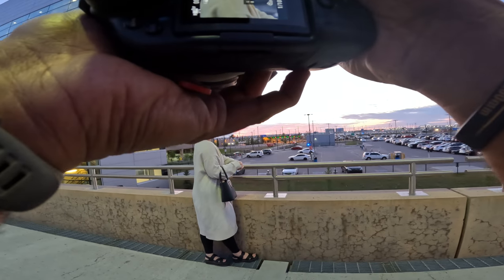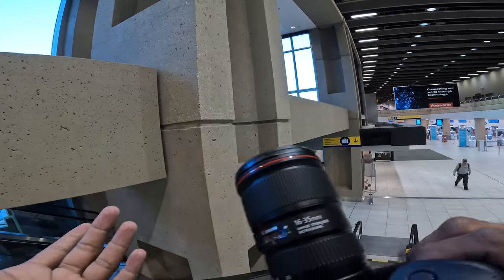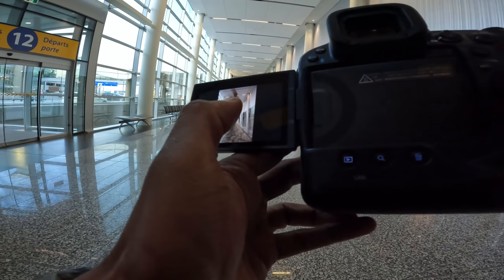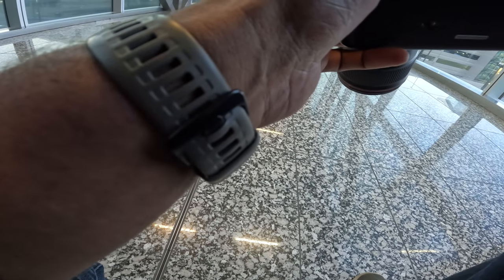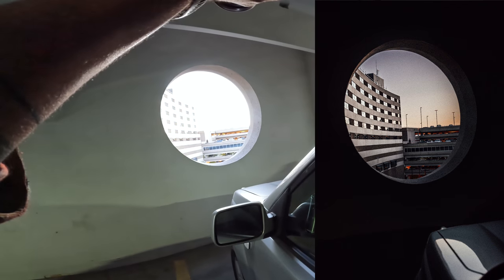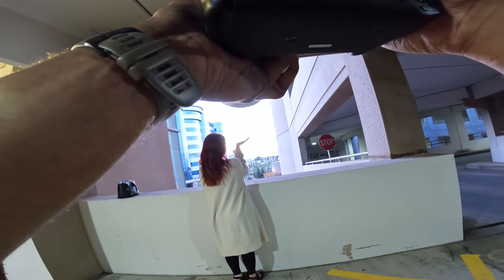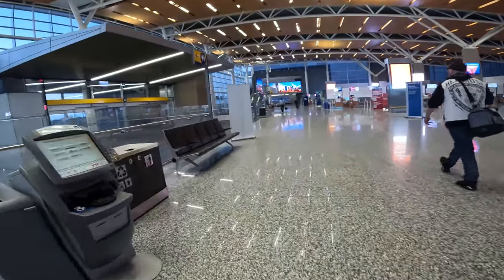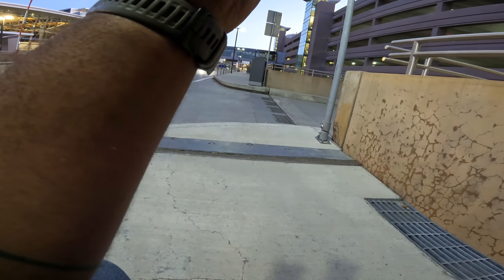Taking my CANON R3 for an AIRPORT POV Photography Session!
Hey guys! Welcome to another POV photography video. This time I take Emily to the Calgary International Airport to see what we can find!

Unfortunately the first clip we recorded was of no use because I had the camera in timelapse mode... fail. Regardless, I hope you enjoy the video!